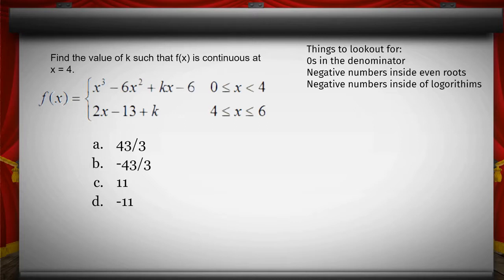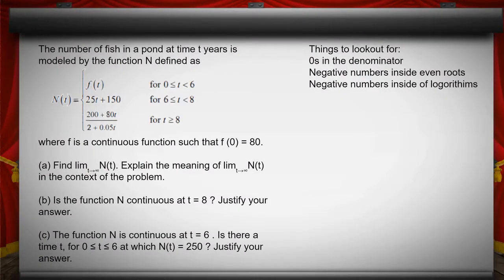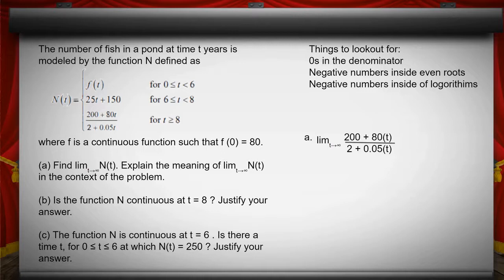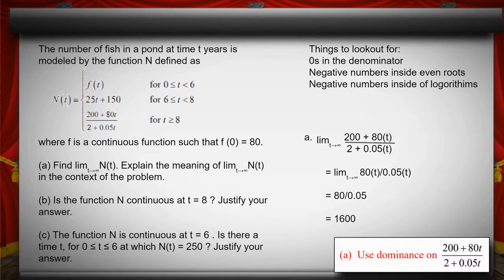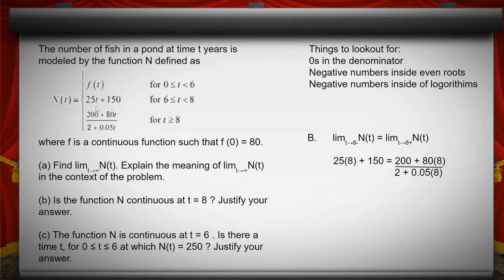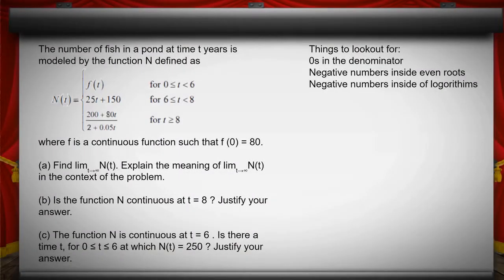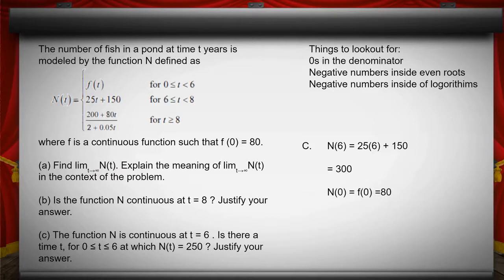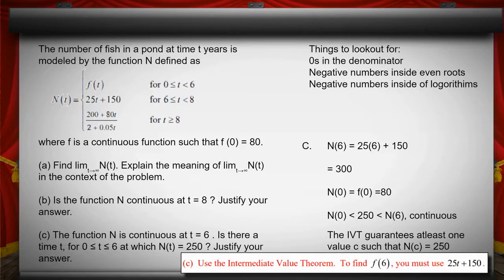1.12 Confirming Continuity Over an Interval